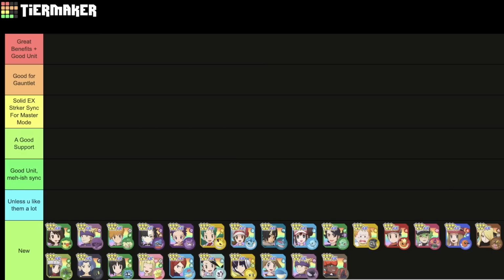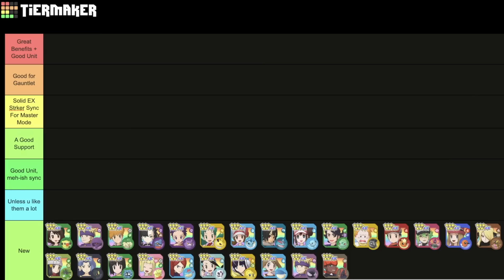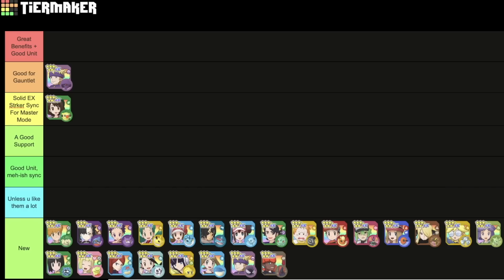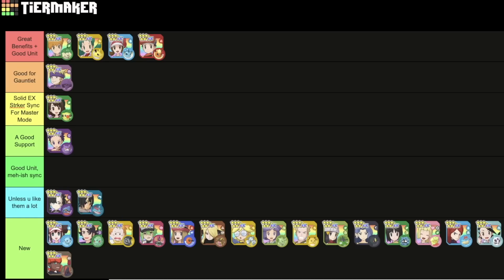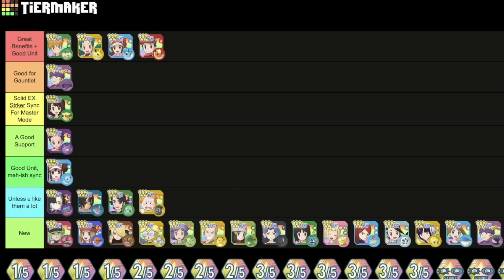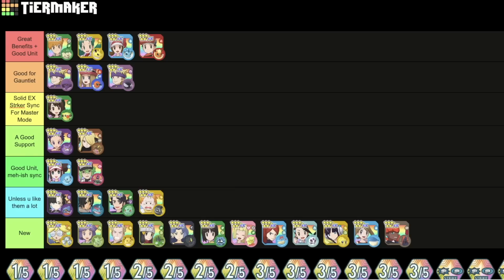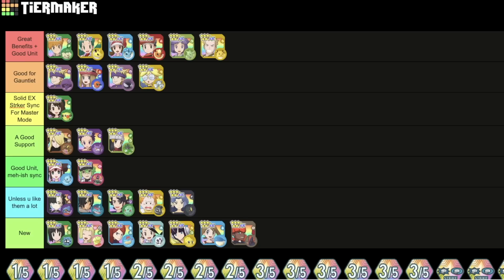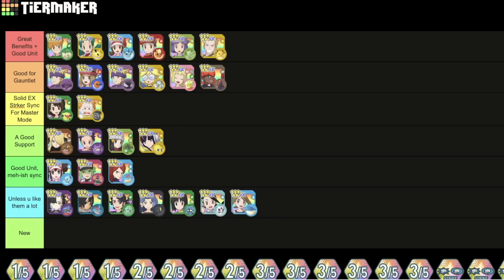So Many New EX-able BP/Lodge Units! Who Should You EX? | Pokemon Masters EX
Video Title: So Many New EX-able BP/Lodge Units! Who Should You EX? | Pokemon Masters EX

0:00 Explaining the Categories
4:32 Lodge Gloria & Thwackey
4:53 BP Morty & Mismagius
5:25 Lodge Blue & Exeggutor
5:25 Lodge Marnie & Toxicroak
6:12 BP Janine & Crobat
6:39 Eeveelutions
7:10 BP Zinnia & Salamence
7:33 Lodge Rosa & Dewott
8:16 Lodge Sycamore & Bulbasaur
8:37 BP Sophocles & Alolan Golem
9:07 N & Sigilyph
9:37 Lodge Serena & Fletchling
9:54 Lodge Morty & Gastly
10:26 Lodge Cynthia & Gastrodon
10:45 BP Clemont & Magneton
11:05 Bugsy & Scyther
11:32 BP Lt. Surge & Raichu
11:51 Lodge Dawn & Wormadam
12:01 BP Karen & Umbreon
12:10 BP Erika & Tangla
12:23 Lodge Lillie & Comfey
13:04 Lodge Silver & Feraligatr
13:16 BP Candice & Froslass
13:25 Lodge Elesa & Smol Spider Thing
13:37 Lodge May & Wailmer
13:51 Lodge Raihan & Gigalith